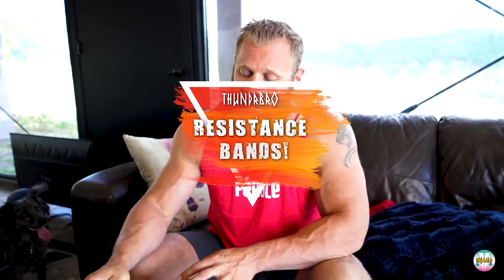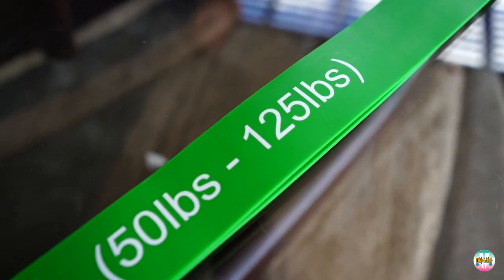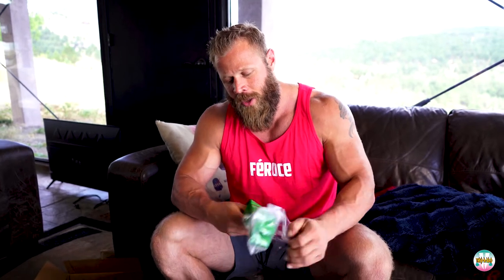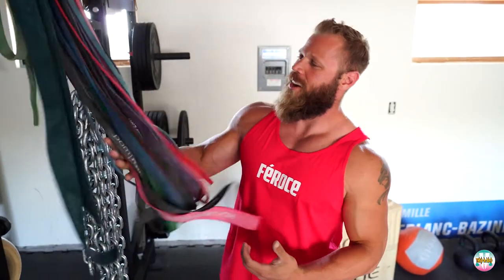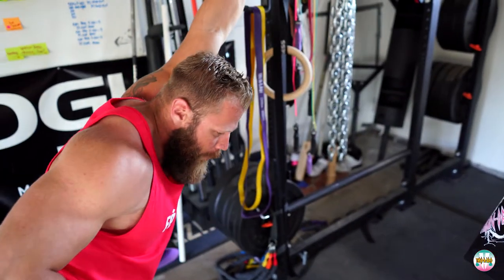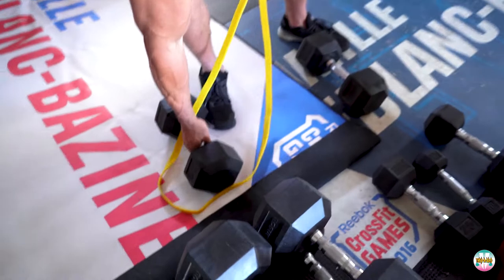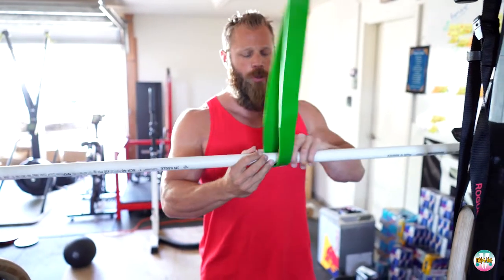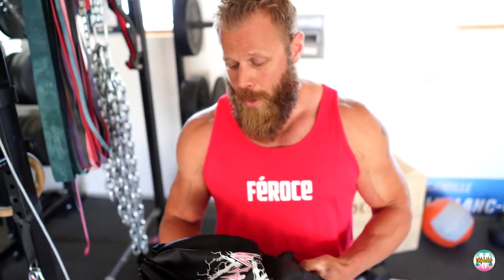Thundrbro | ThunderBands Pack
ThundrBands are a versatile, go-anywhere accessory for customized resistance training—from mobility work and pull-up assistance to banded squats and bench presses. There are (3) color-coded versions of the natural latex rubber stretch bands to choose from, each measuring 41" in length, but varying in width, thickness, and overall resistance. This makes each band more specialized for certain types of training.